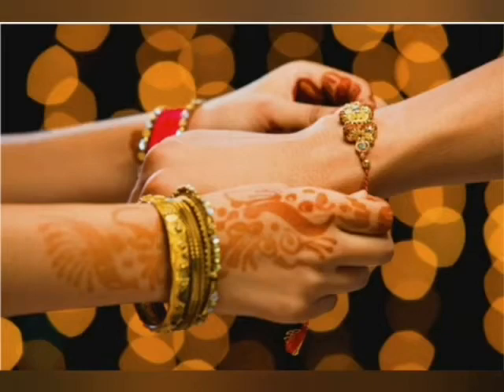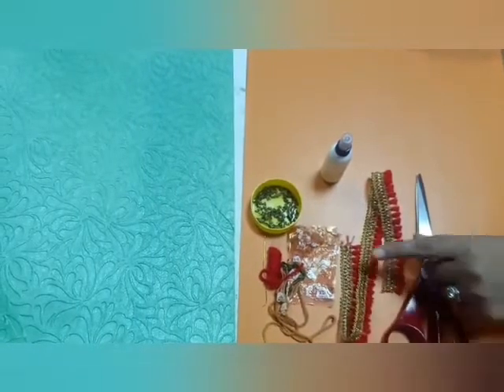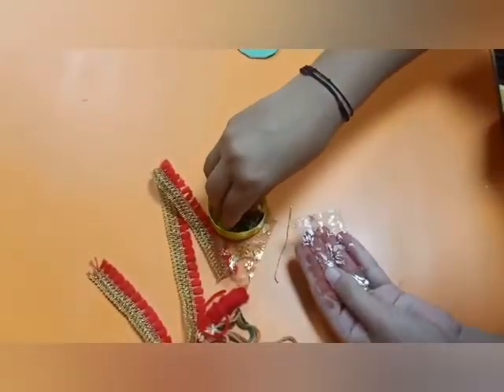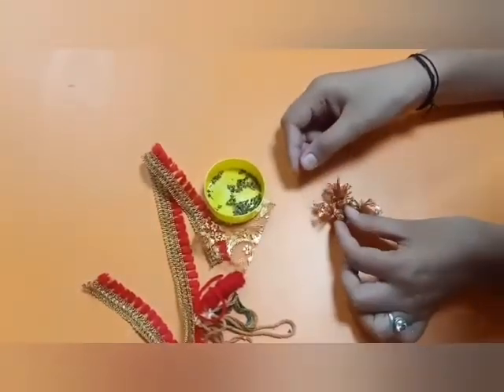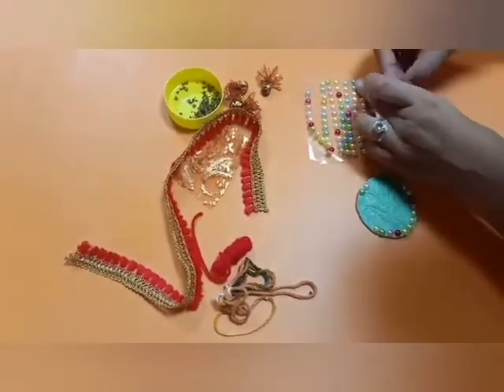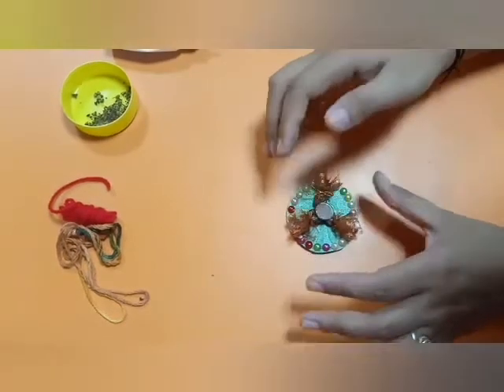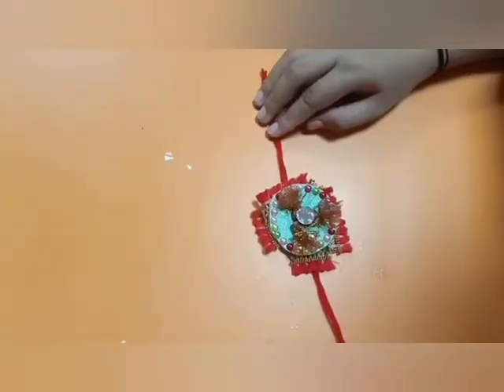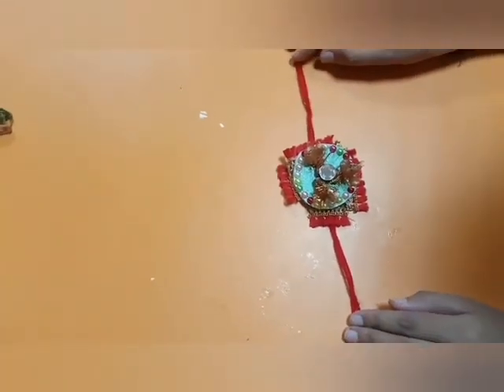Rakhi craft_(Herbal rakhi)